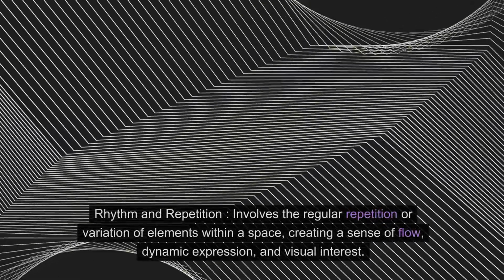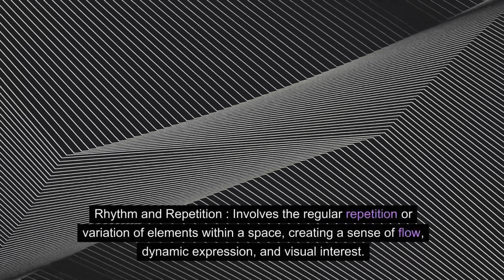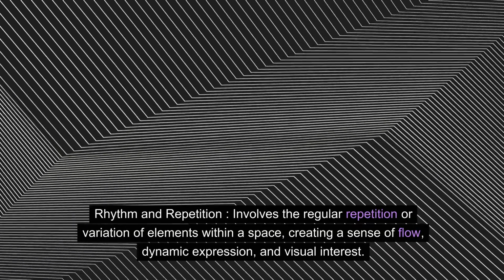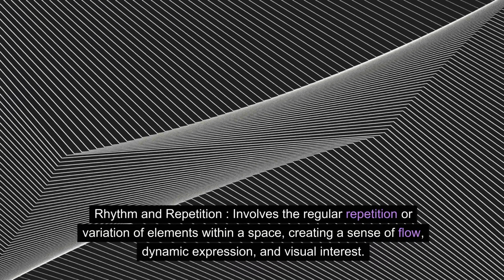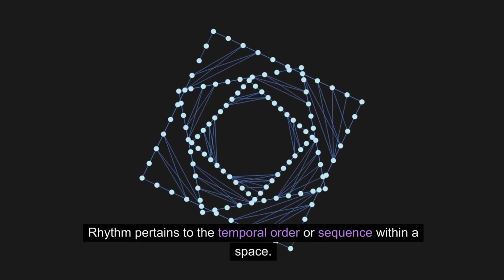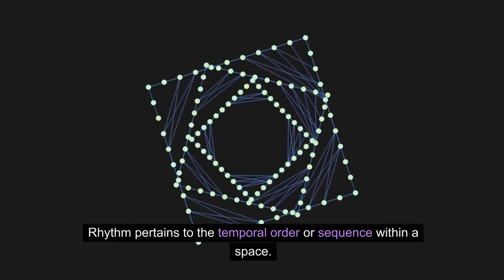건축 디자인의 기본 요소 및 원리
건축 디자인은 공간, 형태, 구조, 재료, 색채, 조명, 질서, 균형, 대칭, 리듬, 비례, 배율 등의 다양한 요소와 원리를 활용하여 건축물을 구성하고 표현합니다. 이러한 요소와 원리는 건축가의 창의성과 미적 감각, 기능과 구조의 요구, 건축물의 성격과 목적, 대지와 환경의 조건 등에 따라 다양하게 적용됩니다. 건축 디자인의 요소와 원리를 이해하고 활용하는 것은 건축가의 기본적인 능력입니다.

건축 디자인의 기본 요소

건축 디자인의 기본 요소는 건축물의 형태와 공간을 구성하는 가장 작은 단위입니다. 건축 디자인의 기본 요소로는 점, 선, 면, 형, 양감, 명암과 음영, 질감, 색채, 공간, 구도 등이 있습니다.
점(Point)은 공간에서 가장 작은 위치를 나타내며, 크기와 방향이 없습니다. 점은 선의 양끝, 선의 교차, 면의 교차, 공간의 중심 등으로 나타날 수 있습니다. 점은 공간에 집중효과를 주거나, 여러 개의 점이 모여 선이나 면, 형을 만들 수 있습니다.

선(Line)은 점이 움직이거나, 두 점을 잇는 것으로, 길이와 방향이 있습니다. 선은 수직선, 수평선, 대각선, 곡선, 파선, 점선 등으로 나타날 수 있습니다. 선은 공간을 분할하거나, 방향성을 주거나, 테두리를 만들거나, 움직임을 표현할 수 있습니다.

면(Plane)은 선이 움직이거나, 선의 테두리를 채운 것으로, 길이와 너비가 있습니다. 면은 정면, 측면, 윗면, 아랫면, 안면, 바깥면 등으로 나타날 수 있습니다. 면은 공간을 형성하거나, 면적을 표현하거나, 패턴을 만들거나, 입체감을 줄 수 있습니다.

형(Form)은 면이 움직이거나, 면의 테두리를 채운 것으로, 길이와 너비, 높이가 있습니다. 형은 입체적인 모양으로, 구, 원기둥, 정육면체, 정사각기둥, 원뿔, 피라미드, 불규칙한 형 등으로 나타날 수 있습니다. 형은 공간을 차지하거나, 부피를 표현하거나, 조형을 만들거나, 다양성을 줄 수 있습니다.

양감(Mass)은 형의 무게감이나 물성을 나타내며, 무거움과 가벼움, 단단함과 부드러움, 둔함과 날카로움 등으로 표현됩니다. 양감은 재료와 구조, 색채와 조명, 표면과 질감 등에 따라 달라집니다. 양감은 공간의 안정감이나 긴장감, 심리적인 느낌이나 분위기를 줄 수 있습니다.

명암과 음영(Light and Shade)은 빛의 강도와 방향에 따라 형의 표면에 나타나는 밝고 어두운 정도입니다. 명암과 음영은 형의 입체감이나 깊이감, 곡면이나 구부림, 물체의 위치나 거리 등을 표현할 수 있습니다.

질감(Texture)은 형의 표면의 느낌이나 상태를 나타내며, 매끄럽고 거칠고, 부드럽고 딱딱하고, 윤기있고 무딘 등으로 표현됩니다. 질감은 재료와 마감, 색채와 명암, 패턴과 무늬 등에 따라 달라집니다. 질감은 공간의 풍부함이나 흥미로움, 실제감이나 환상감을 줄 수 있습니다.

색채(Color)은 빛의 파장에 따라 눈에 들어오는 물체의 색상을 나타내며, 색상, 명도, 채도로 구분됩니다. 색상은 빨강, 주황, 노랑, 초록, 파랑, 남색, 보라 등의 색계로 나타날 수 있습니다. 명도는 색의 밝고 어두운 정도로, 흰색과 검은색 사이의 차이로 나타날 수 있습니다. 채도는 색의 선명하고 흐린 정도로, 순수한 색과 회색 사이의 차이로 나타날 수 있습니다. 색채는 공간의 분위기나 감정, 기능이나 목적, 대비나 조화 등을 표현할 수 있습니다.

공간(Space)은 물체가 존재하는 장소나 범위를 나타내며, 길이와 너비, 높이, 깊이로 구성됩니다. 공간은 내부공간과 외부공간, 개방공간과 폐쇄공간, 실제공간과 가상공간 등으로 나타날 수 있습니다. 공간은 물체의 배치나 관계, 공간의 크기나 형태, 공간의 분할이나 연결 등을 통해 표현할 수 있습니다.

구도(Composition)은 공간을 구성하는 요소들의 배치나 조합을 나타내며, 균형과 비균형, 대칭과 비대칭, 중심과 비중심, 질서와 무질서 등으로 표현됩니다. 구도는 공간의 흐름이나 리듬, 강조나 변화, 통일이나 다양성 등을 통해 표현할 수 있습니다.

건축 디자인의 원리

건축 디자인의 원리는 건축물의 형태와 공간을 구성하는 요소들을 조화롭고 효과적으로 배치하고 표현하는 방법과 규칙입니다. 건축 디자인의 원리로는 질서와 균형, 대칭과 비대칭, 리듬과 반복, 비례와 배율, 대비와 조화, 강조와 변화, 통일과 다양성 등이 있습니다.

대칭과 비대칭(Symmetry and Asymmetry)은 공간을 구성하는 요소들의 좌우나 상하, 전후의 일치 여부를 나타내는 원리로, 공간의 안정감이나 활동성을 조절할 수 있습니다. 대칭은 공간의 중심을 기준으로 양쪽이 같은 모양과 크기로 배치되는 것으로, 공간에 균형과 조화, 평온과 평등감을 줍니다. 비대칭은 공간의 중심을 기준으로 양쪽이 다른 모양과 크기로 배치되는 것으로, 공간에 비중과 흥미, 활기와 다양성을 줍니다. 대칭과 비대칭은 공간의 성격과 목적, 기능과 구조, 재료와 색채 등에 따라 적절하게 조합하거나 변형할 수 있습니다.

리듬과 반복(Rhythm and Repetition)은 공간을 구성하는 요소들의 규칙적인 반복이나 변화를 나타내는 원리로, 공간의 흐름이나 동적인 표현을 줄 수 있습니다. 리듬은 공간의 시간적인 순서나 구간을 나타내며, 공간의 속도나 강약, 감정이나 분위기를 표현할 수 있습니다. 반복은 공간의 공간적인 배열이나 구성을 나타내며, 공간의 일관성이나 통일감, 안정감이나 신뢰감을 표현할 수 있습니다. 리듬과 반복은 공간의 형태와 크기, 방향과 간격, 색채와 질감 등에 따라 다양하게 적용할 수 있습니다.

비례와 배율(Proportion and Scale)은 공간을 구성하는 요소들의 크기나 관계를 나타내는 원리로, 공간의 조화나 미적감을 줄 수 있습니다. 비례는 공간의 내부적인 크기나 관계를 나타내며, 공간의 균형이나 비례감, 완성도나 품질을 표현할 수 있습니다. 배율은 공간의 외부적인 크기나 관계를 나타내며, 공간의 인상이나 인체감, 몰입도나 실제감을 표현할 수 있습니다. 비례와 배율은 공간의 모듈이나 그리드, 기하학적인 비율, 인체적인 비율 등에 따라 다양하게 적용할 수 있습니다.

이상으로 건축 디자인의 원리 중 대칭과 비대칭, 리듬과 반복, 비례와 배율에 대해 소개하였습니다. 건축 디자인의 원리는 건축가의 창의성과 미적 감각, 기능과 구조의 요구, 건축물의 성격과 목적, 대지와 환경의 조건 등에 따라 다양하게 적용됩니다. 건축 디자인의 원리를 이해하고 활용하는 것은 건축가의 기본적인 능력입니다.